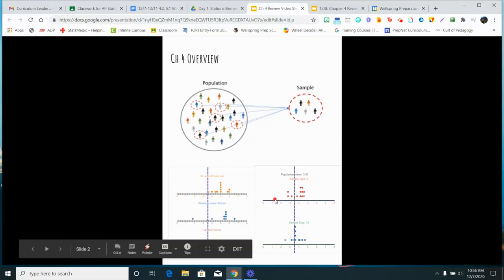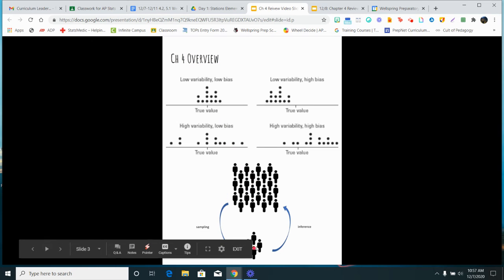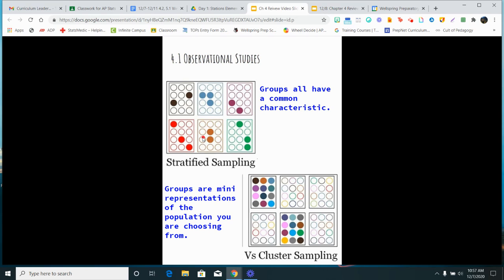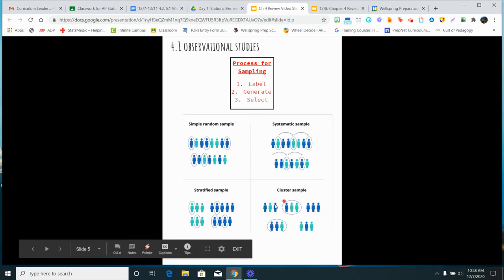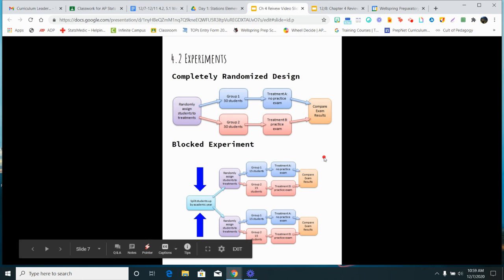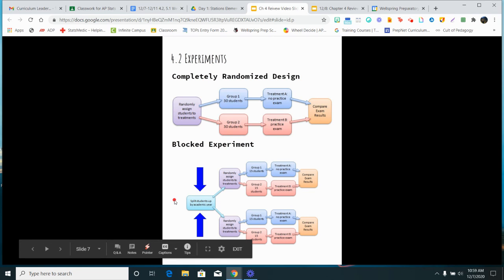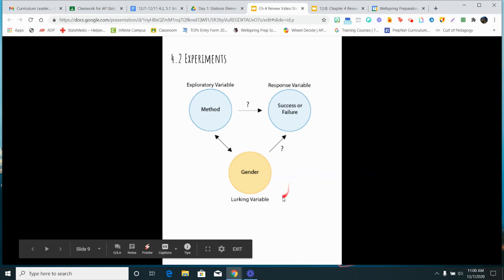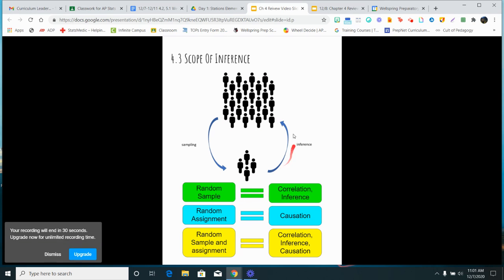Ch 4 In 5 minutes